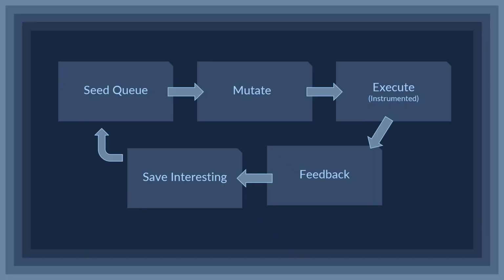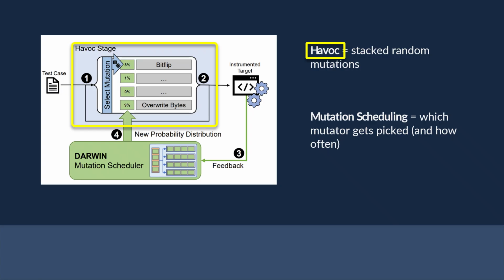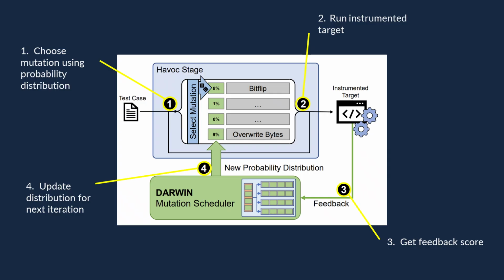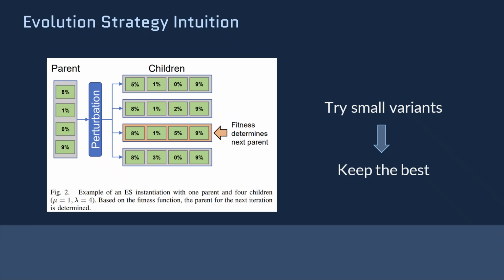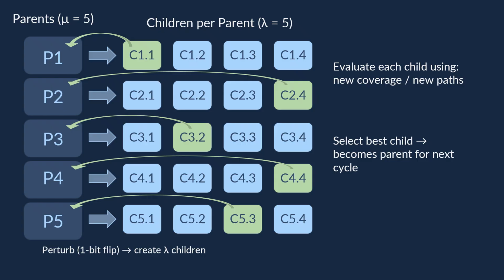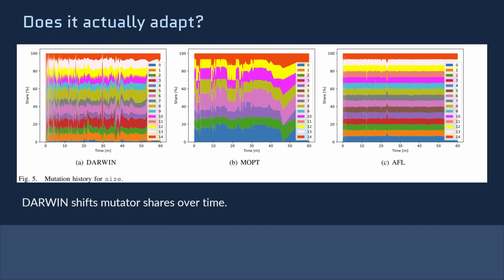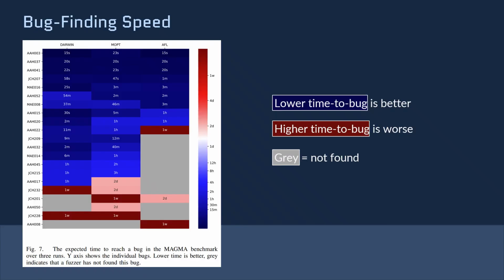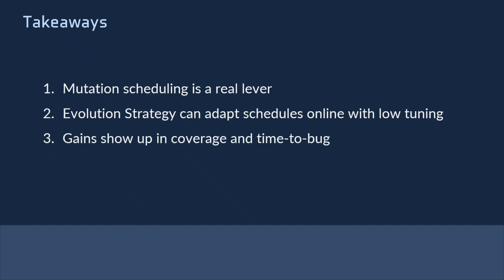DARWIN: Survival of the Fittest Fuzzing Mutators (NDSS'23)